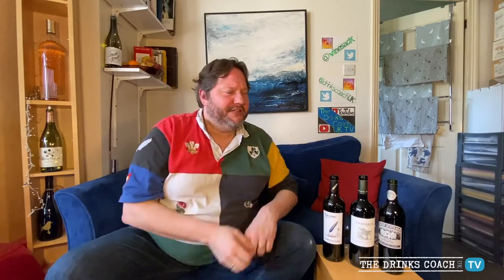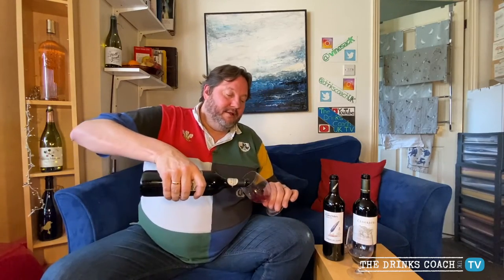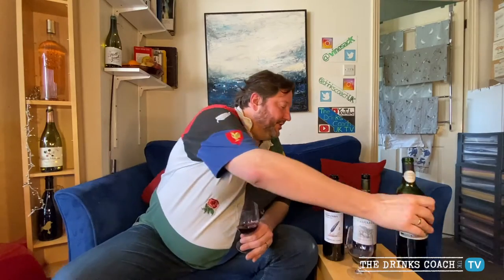Episode 21: Bancroft Red Wines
We take a sneak peek at the other half of Joe’s explosive Doomsday Case, tasting three stunning red wines. First stop is a trip to Ribera del Duero in Spain, where we learn some new wine terminology and learn how ageing Rioja wines is a bit like building a car out of lego. Next, we savour a fabulous Cabernet Sauvignon from South Africa and come across our first wine that has aromas of pencil shavings (yes, really). Finally, we meet a cracking Zinfandel from one of the oldest vineyards in the US, Château Montelena. These wines are guaranteed to make you hungry!

Cepa Gavilán Crianza 2016, Ribera del Duero – Bancroft Wines – c. £16
Cederberg Cabernet Sauvignon 2017, Western Cape – Bancroft Wines – c. £20
Château Montelena Estate Zinfandel 2014, Napa Valley – Bancroft Wines – c. £40